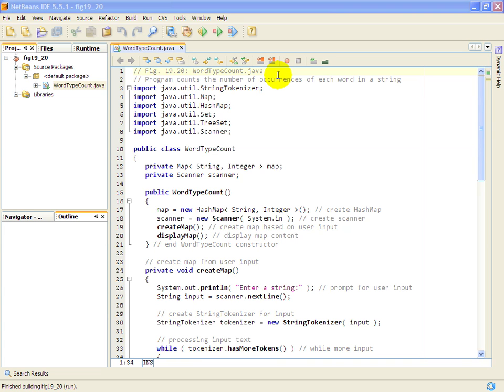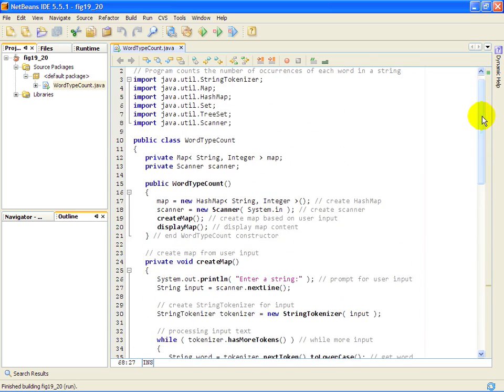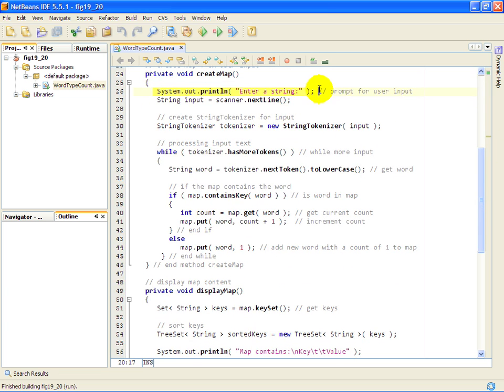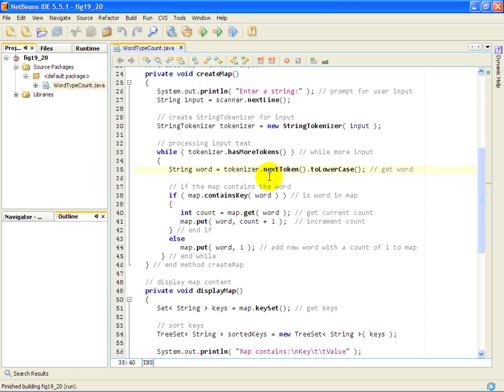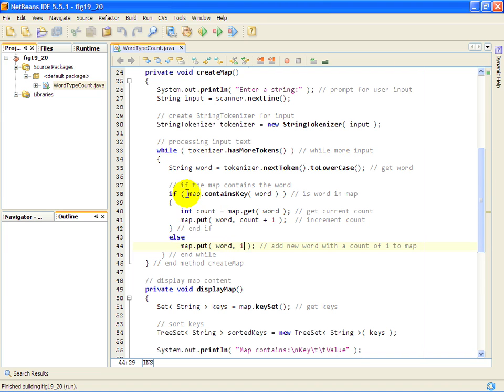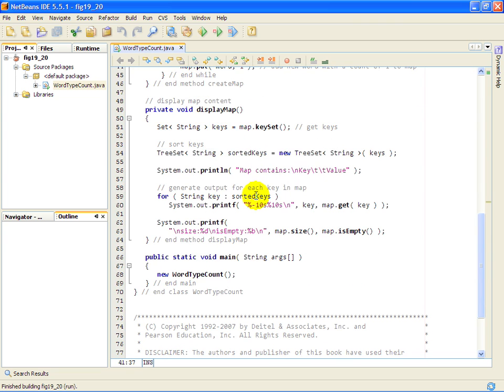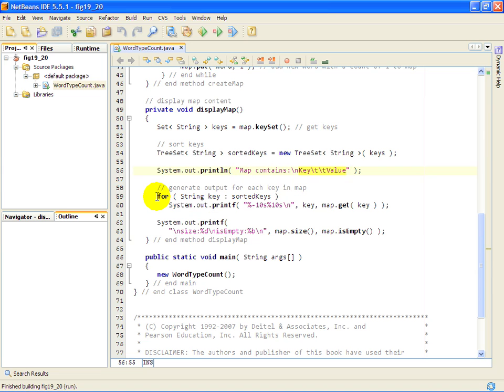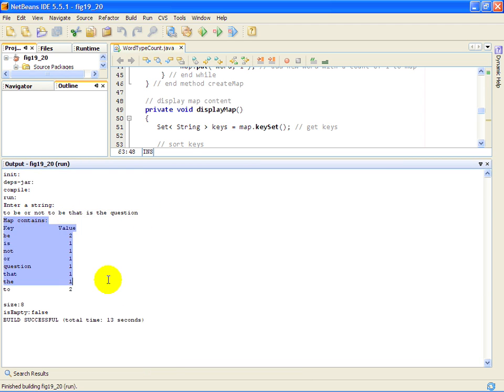F2L5@14 WordTypeCount java the HashMap class